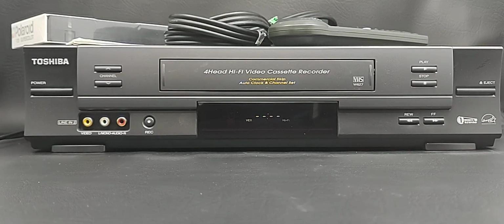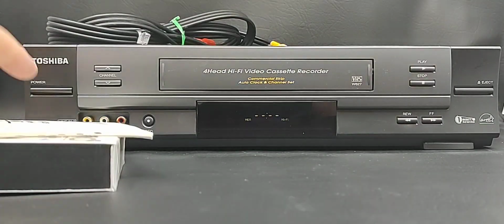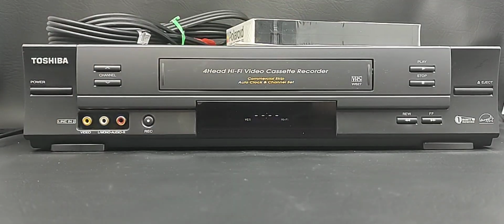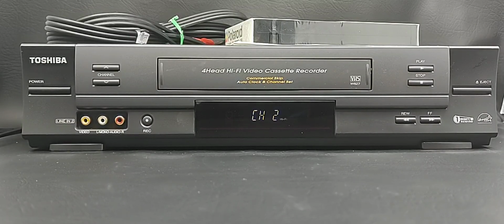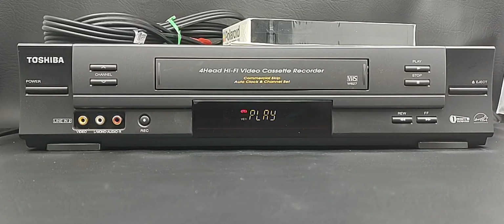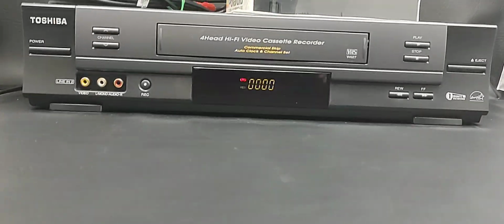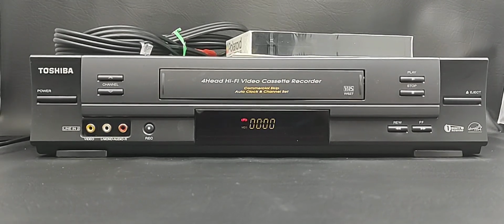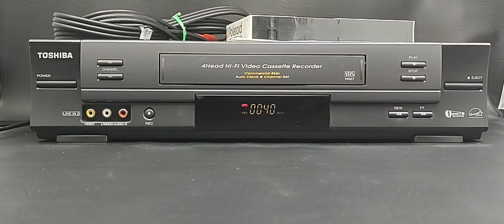Toshiba W627 VCR Test Video - Included are Instructions, Remote, Sealed Tape, RCA Cords